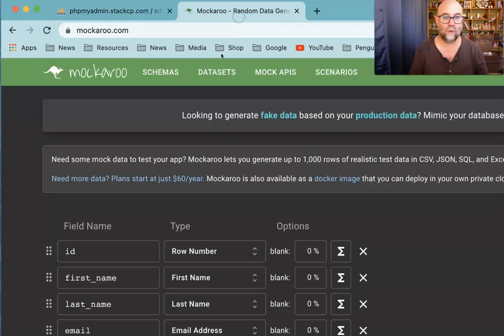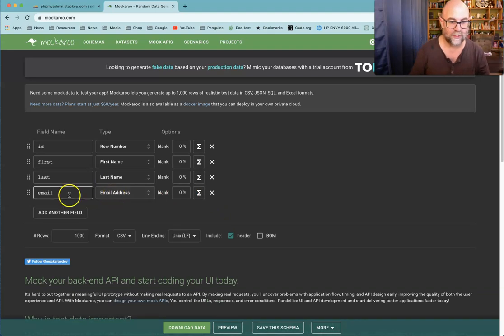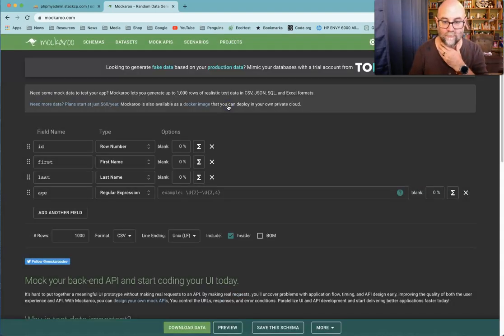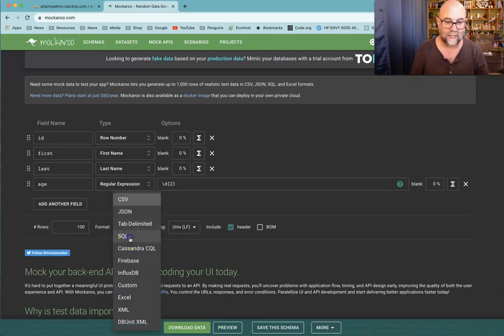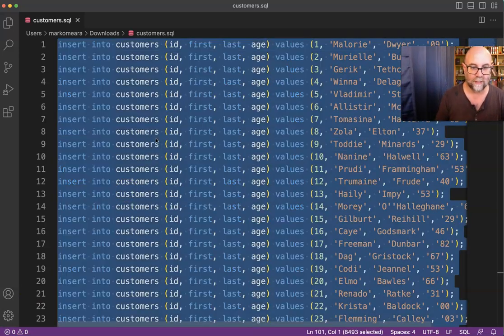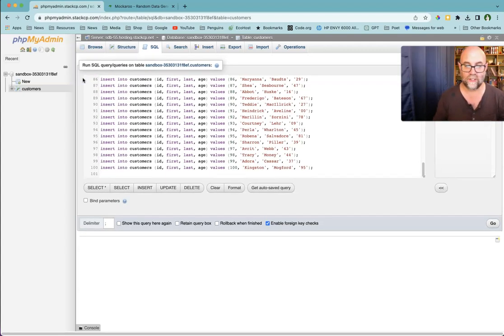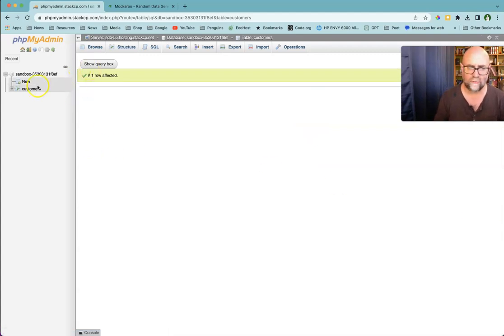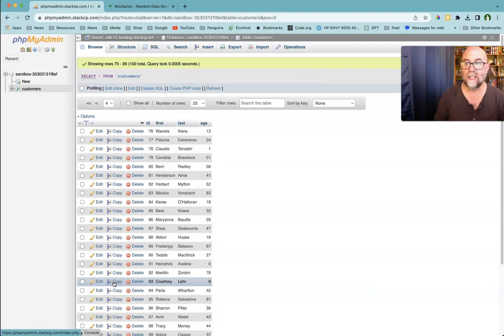Make Mock Data and Put it into Your MSQL table